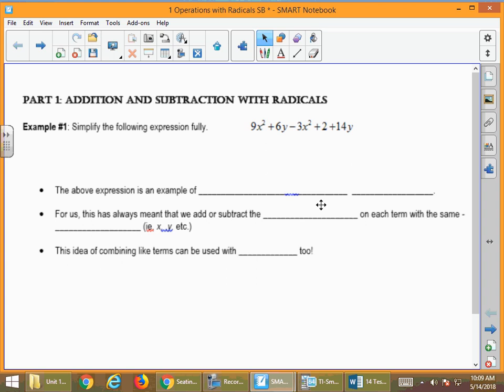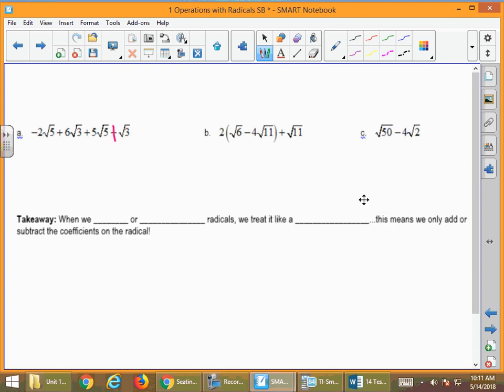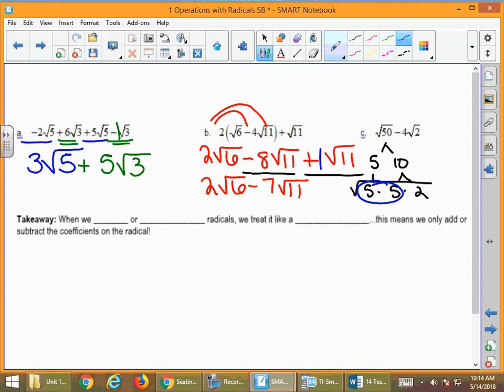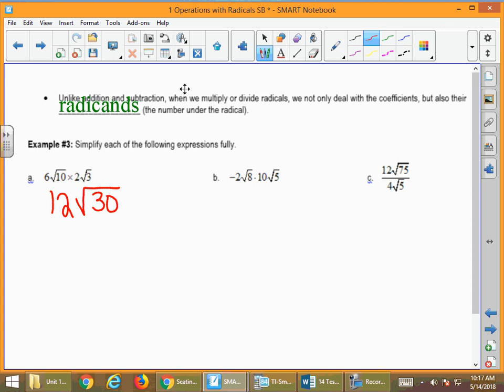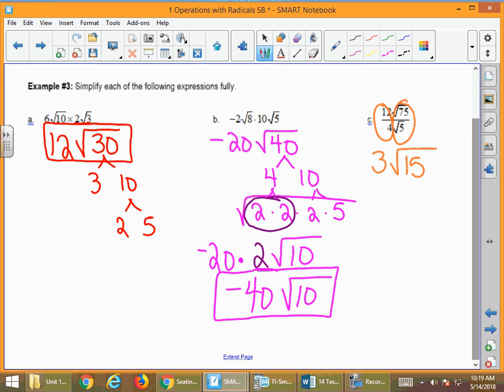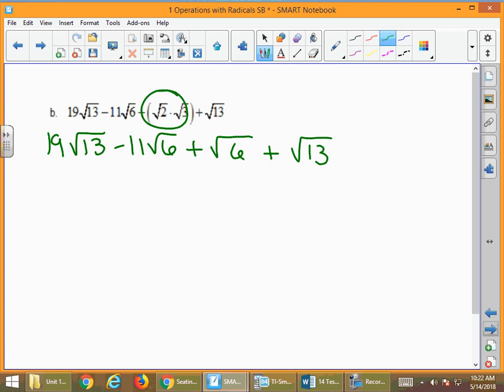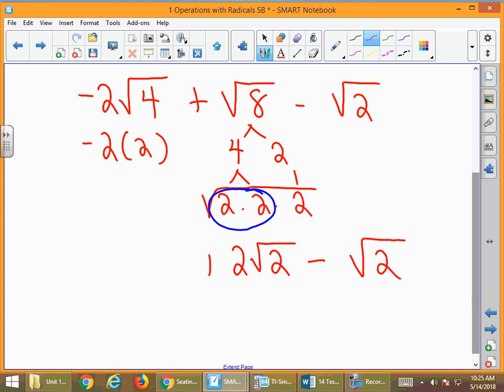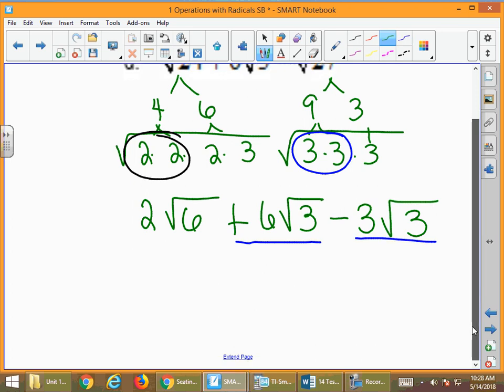a2 notes operations on radicals